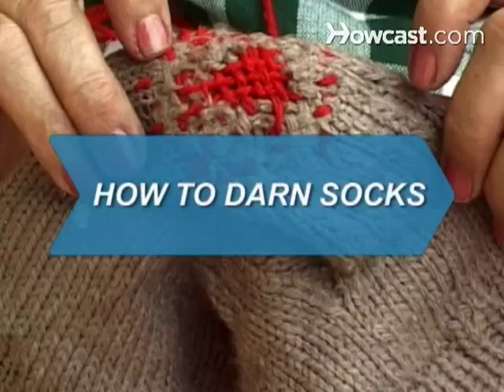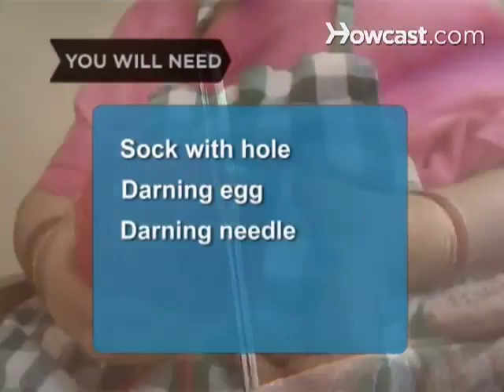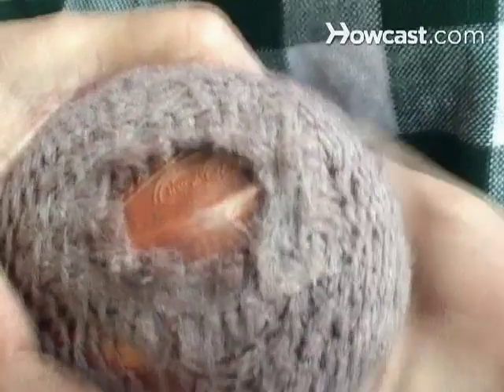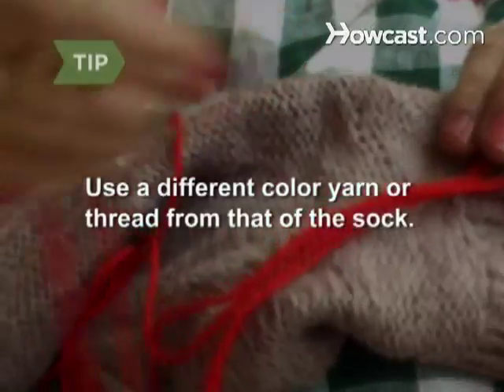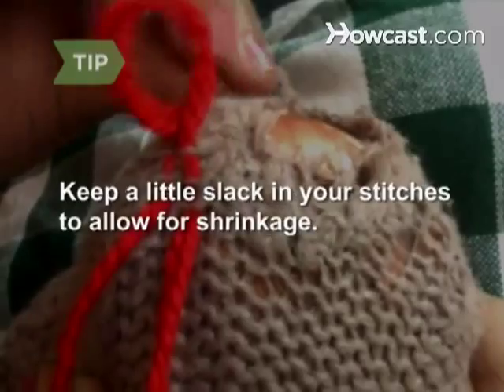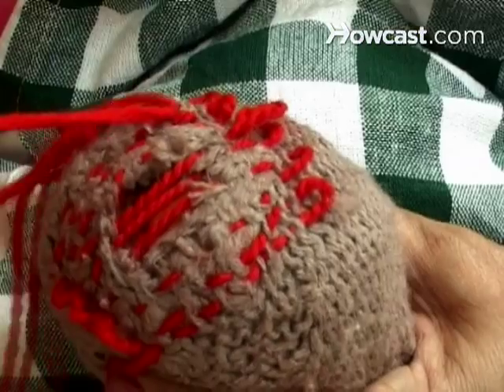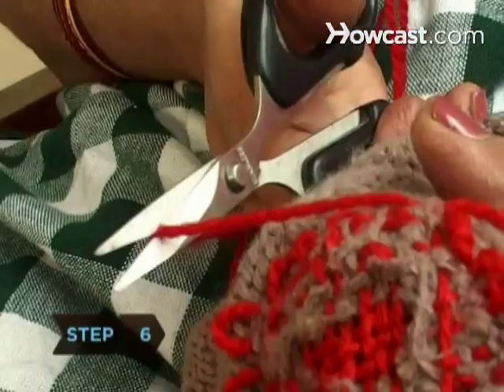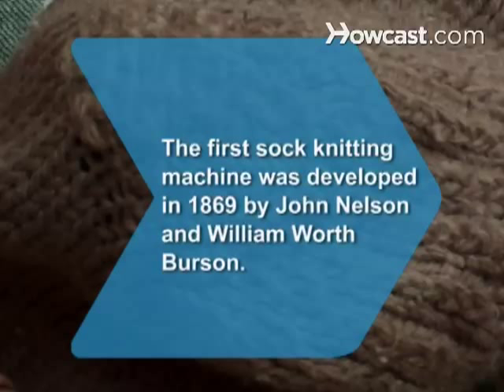How to Darn Socks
Quit damning your socks to the garbage, and darn them right back to the sock drawer instead.

Step 1: Turn the sock inside out
Turn your sock inside out and place the darning egg inside of the sock to emphasize the hole.

Step 2: Thread the needle
Thread the darning needle with yarn or thick thread.

Tip
If the hole is in the sole of the sock, use a different color yarn or thread from that of the sock to help you see your work.

Step 3: Begin weaving
Start about an inch to the side of the torn area, and weave over the hole to an inch on the other side.

Tip
Keep a little slack in the yarn or thread to allow for shrinkage when washed.

Step 4: Weave in the other direction
Turn the sock the other way and weave stitches perpendicular to those you've just created.

Tip
Don't make any knots; this would make it uncomfortable for the sock wearer.

Step 5: Continue weaving
Continue weaving over the hole until you’ve covered it.

Step 6: Cut the yarn
Cut the extra yarn, turn your sock right-side out, and congratulate yourself for saving another sock's life.

Did you know? The first sock knitting machine – which automatically closed a sock's heel and toe – was developed in 1869 by John Nelson and William Worth Burson.